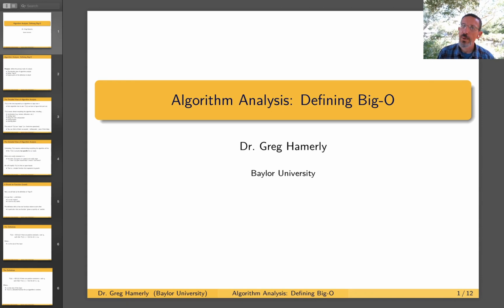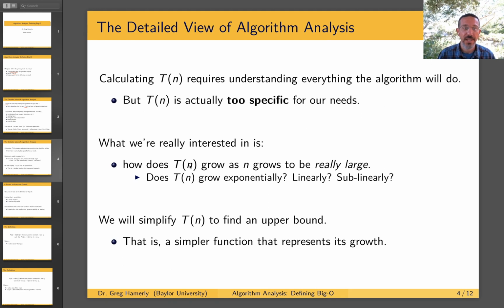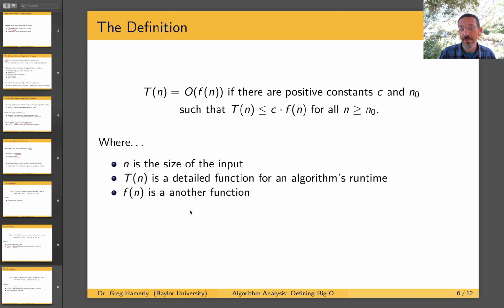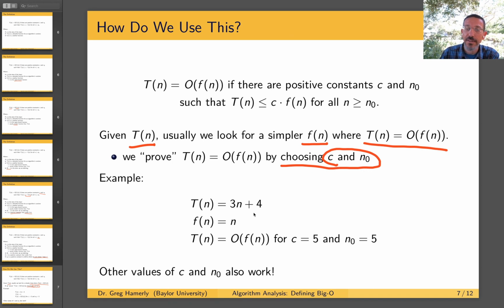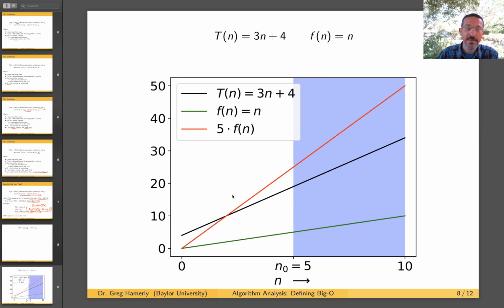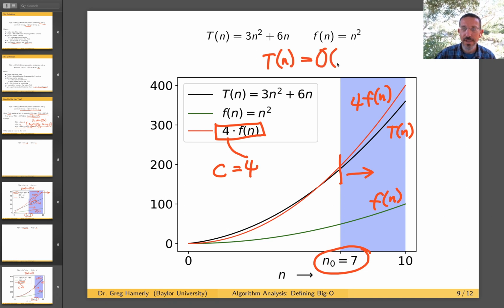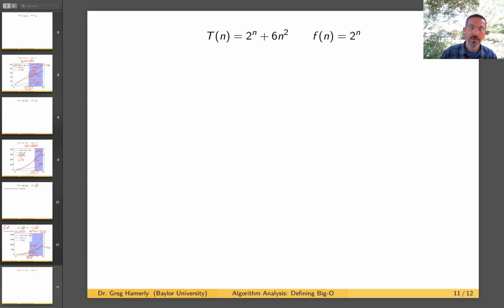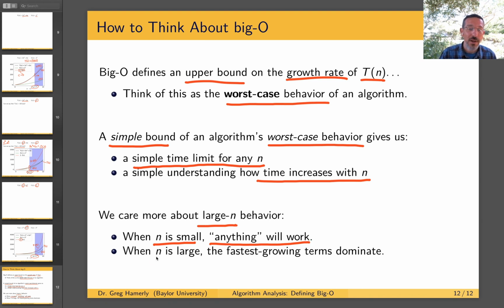Data Structures 02-05 – Algorithm Analysis: Defining Big-O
We define big-O — the central definition that allows us to come up with simple functions that are upper-bounds on the growth of other functions. We walk through applying big-O to a number of simple functions.